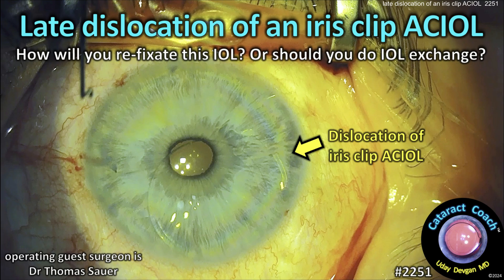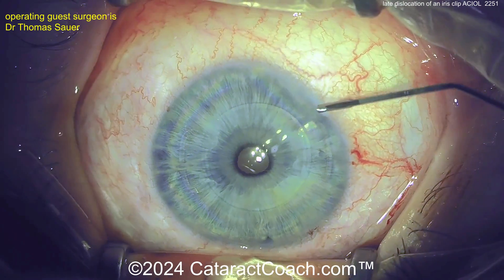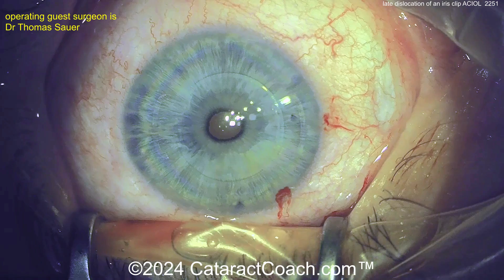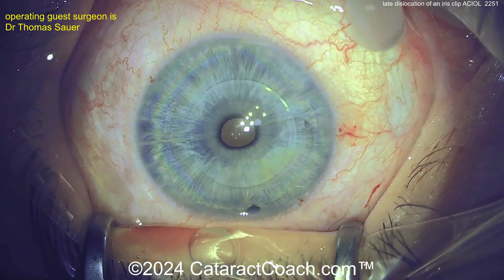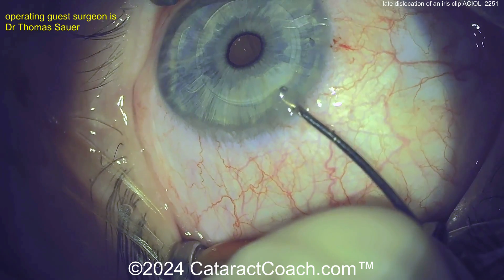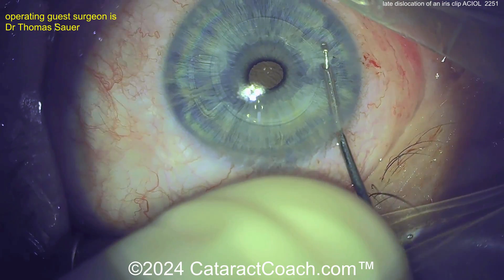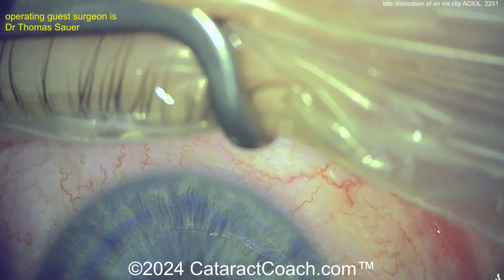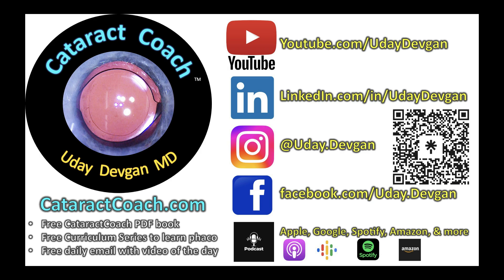CataractCoach™ 2251: late dislocation of an iris clip ACIOL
The patient received and iris clip ACIOL many years ago and now presents to you with poor vision. When you examine the eye, the IOL is partially dislocated inferiorly and fortunately the corneal endothelial cell count is still very good. What would be your approach to fixing this?